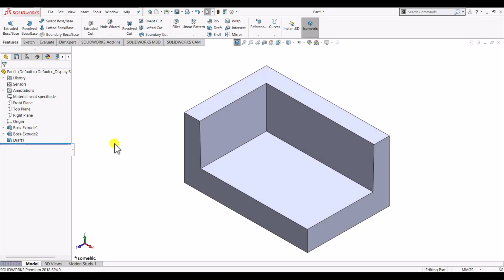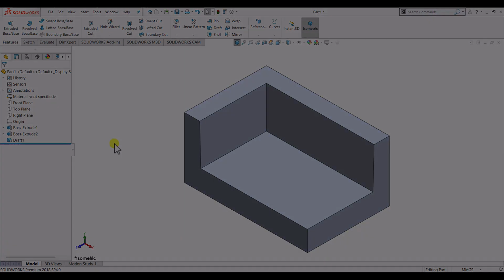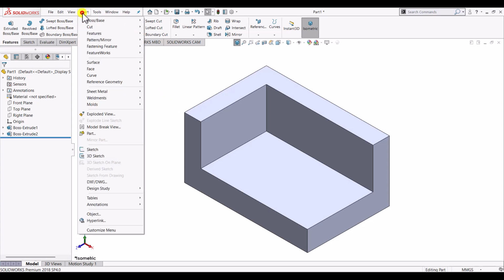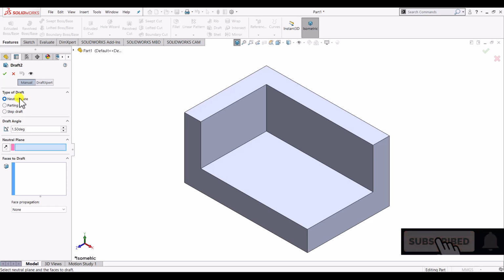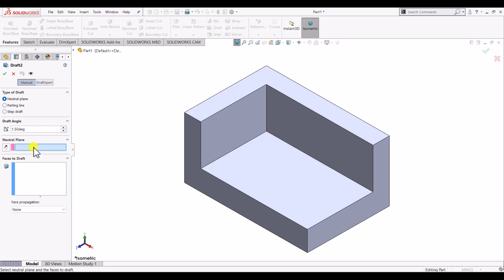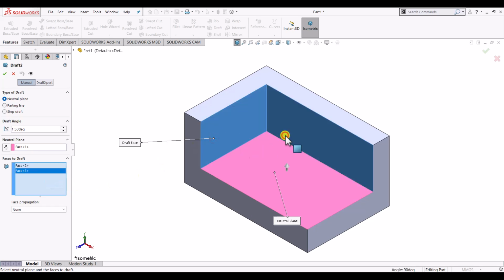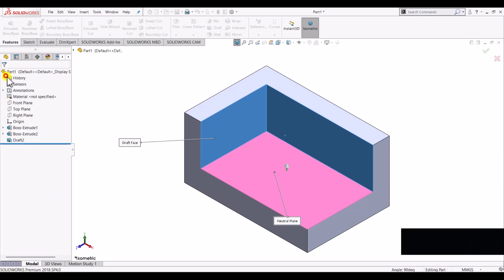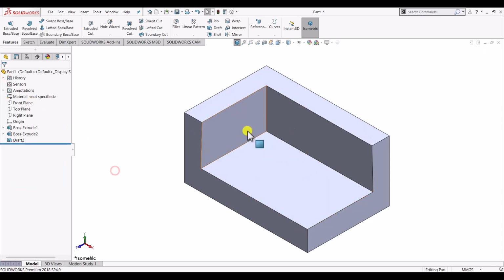⚡Solidworks Tutorial | Draft using Neutral Plane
Hello everyone,
In this video, we are going to create Draft using Neutral Plane in SOLIDWORKS.

AMAZON INDIA
1. Western Digital WD 2TB My Passport Portable External Hard Drive, Black - with Automatic Backup, 256Bit AES Hardware Encryption & Software Protection

2. Logitech MK275 Wireless Keyboard and Mouse Combo

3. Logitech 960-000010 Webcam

4. boAt Rockerz 510 Bluetooth Headphone with Thumping Bass, Up to 10H Playtime, Dual Connectivity Modes, Easy Access Controls and Ergonomic Design (Jazzy Blue)

5. Logitech Z120 Stereo Speaker (Black and White)

6. boAt Stone 190 Portable Wireless Speaker with 5W Sound, Bluetooth V5.0, IPX7 Water & Splash Resistance, Lightweight Build, TWS Feature and Carry Strap (Black)

7. Mi 10000mAH Li-Polymer Power Bank 2i (Black) with 18W Fast Charging

8. boAt Rockerz 255 Sports Wireless Headset with Super Extra Bass, IPX5 Water & Sweat Resistance, Qualcomm Chipset and Up to 6H Playback (Active Black)

9. Logitech X50 Wireless Speakers (Yellow)

10. JBL GO Portable Wireless Bluetooth Speaker with Mic (Blue)

AMAZON INDIA

My mouse
Logitech B175 Wireless Mouse (Black) :

SOLIDWORKS BOOKS